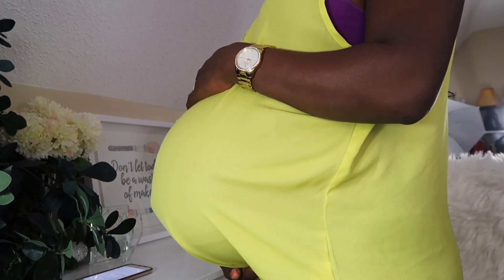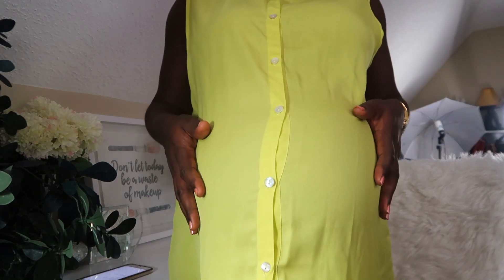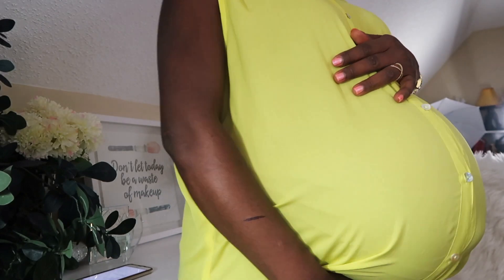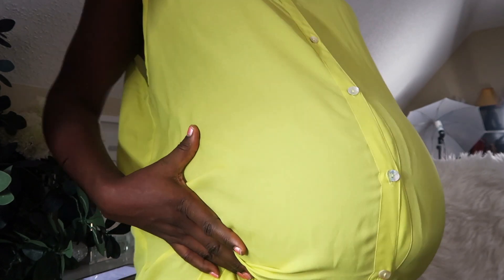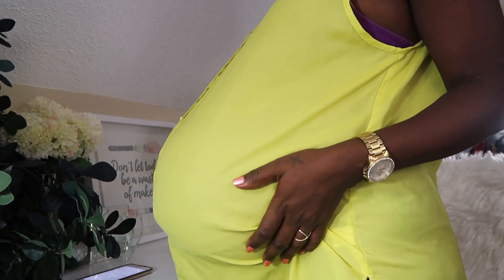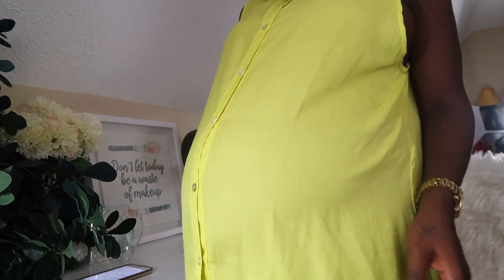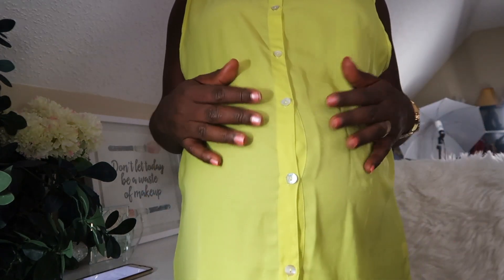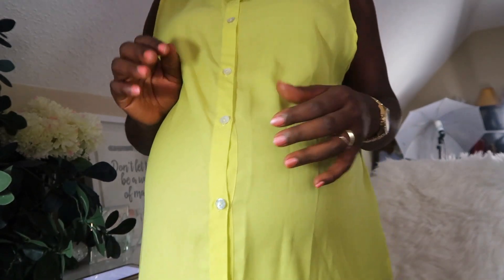34-35 Weeks Twin Pregnancy Update. Last Pregnancy Update.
This video is about Twin Pregnancy Update